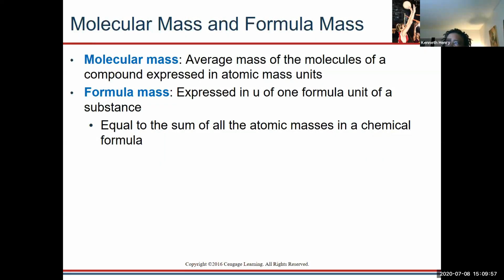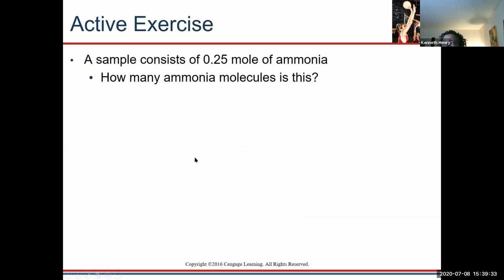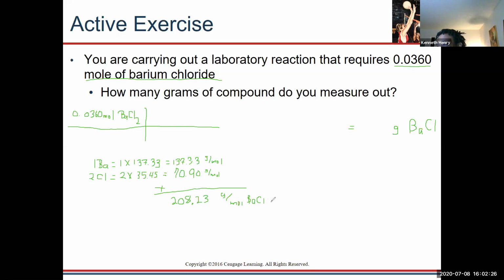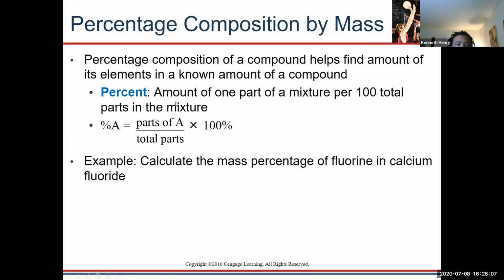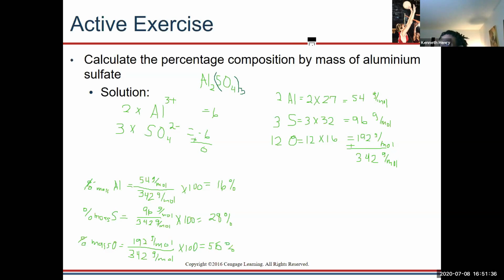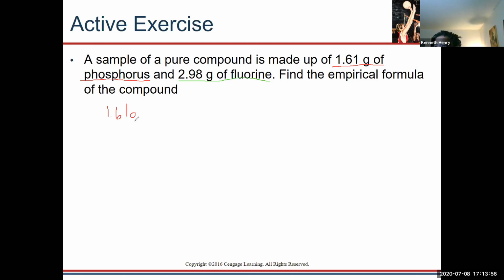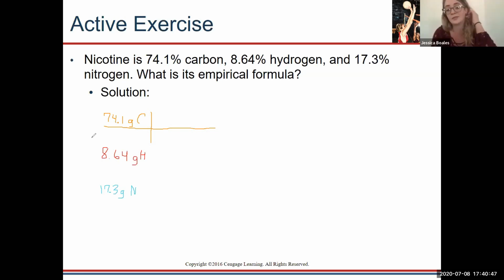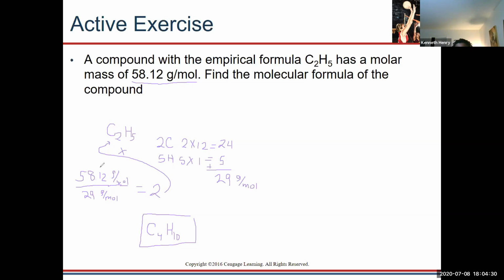Chapter 7: Chemical Formula and Relationships (Zoom Recording)